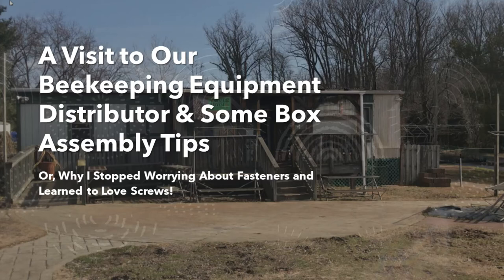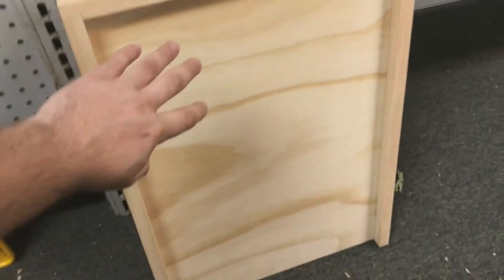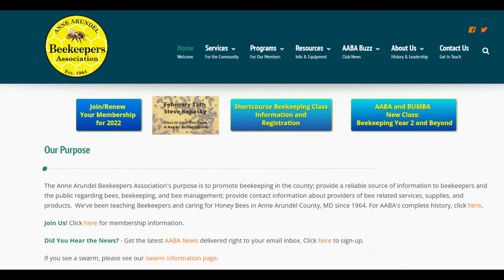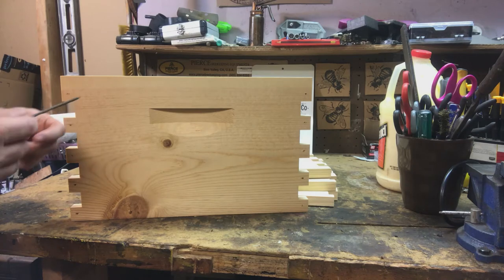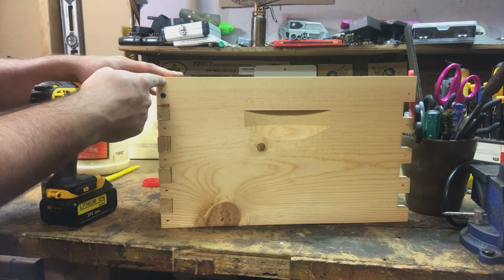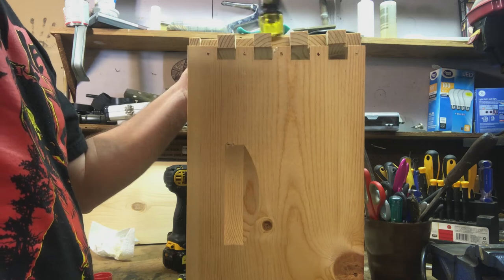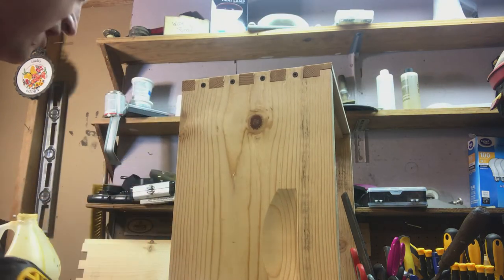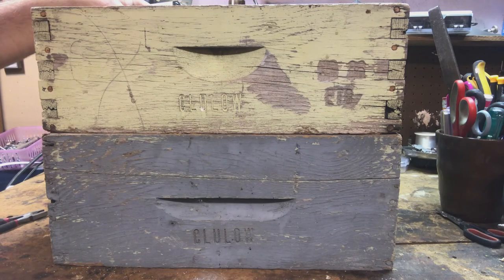A Visit to Our Beekeeping Distributor & Assembling Boxes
Today we'll be visiting my local bee equipment distributor Free State Bees, picking up a new box, making a cool discovery for our next video,
and then taking some time to discuss different fasteners and wood joints in hive equipment. Y'know... The kind of knowledge you can use to woo
men and women.